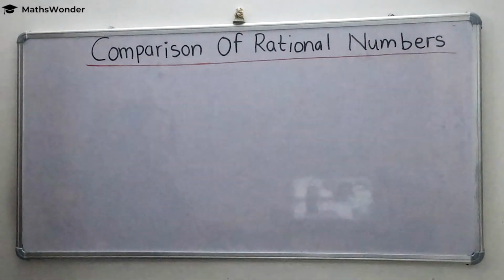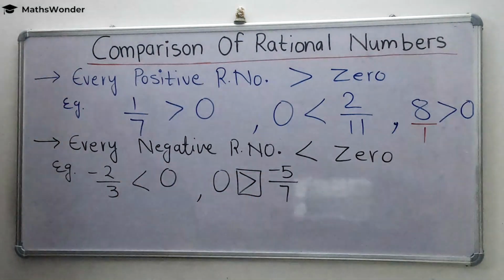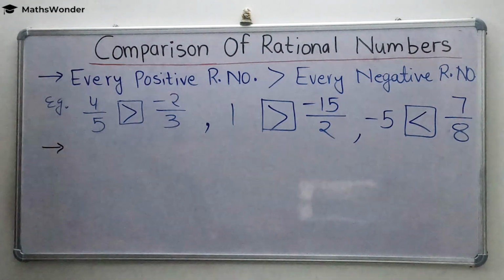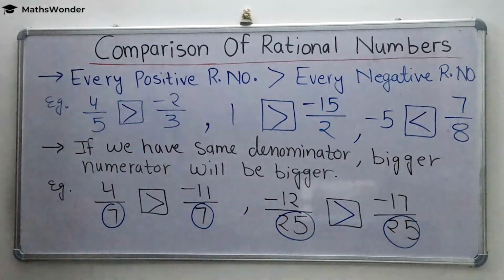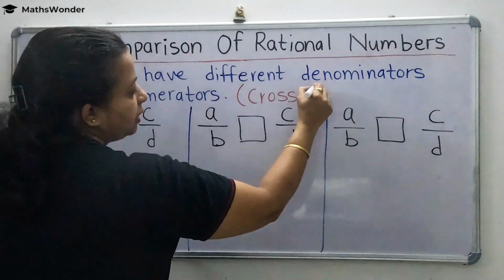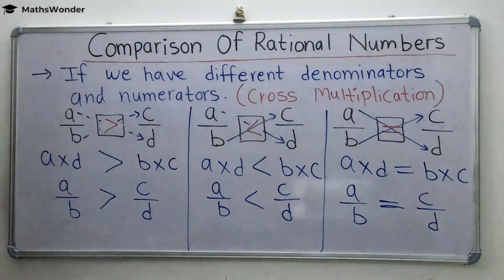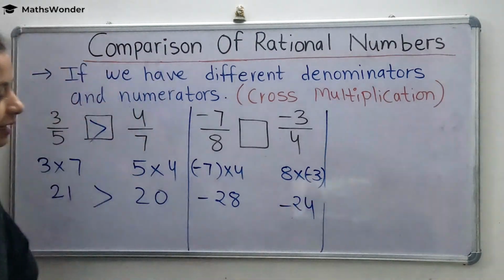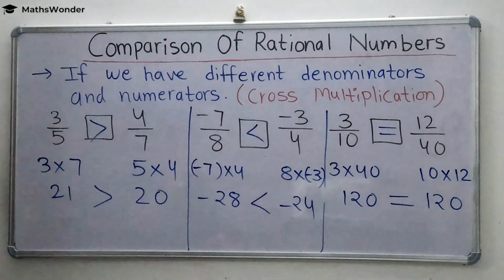Comparison of Rational Numbers Simplified 🔥🔥- USA | Canada | Australia | India - Grade 7 🚀🚀🚀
Learn Comparison of Rational Numbers with multiple examples & solution by Deepti ma'am - Teacher with 17+ years of experience. Watch till the end and if you have any queries, plz ask in comments.

🎥 Why Watch?
Whether you're a student tackling "Comparison of Rational Numbers" for the first time or someone looking to refresh their math skills, this video is your go-to resource! Our engaging explanations and real-world examples make learning "Comparison of Rational Numbers" a breeze.

College Freshmen in want to learn Comparison of Rational Numbers
Math Enthusiasts Exploring "Comparison of Rational Numbers" Concepts